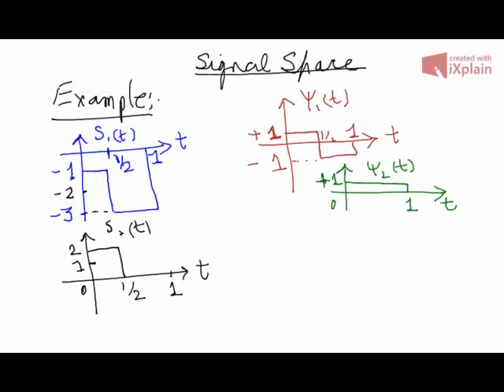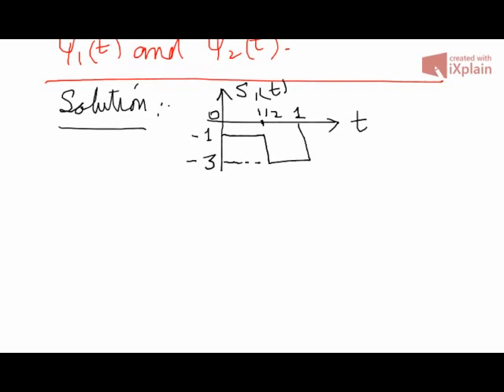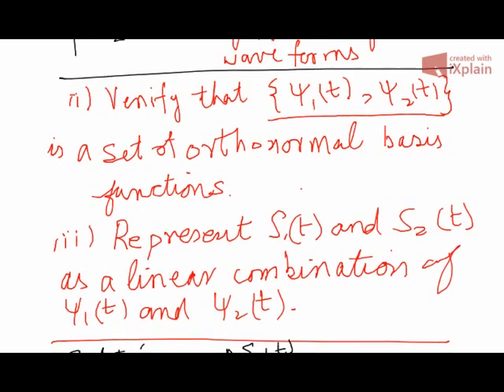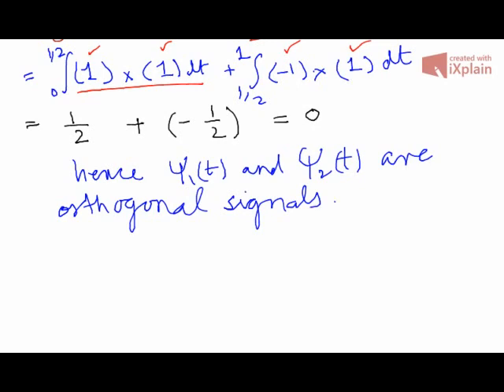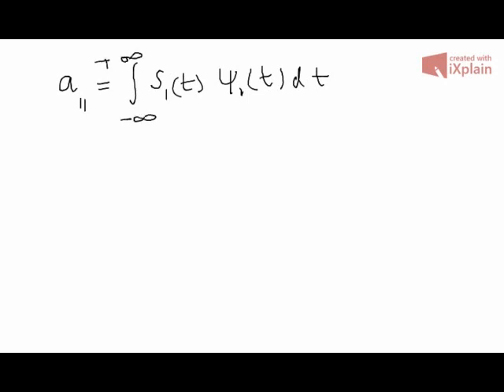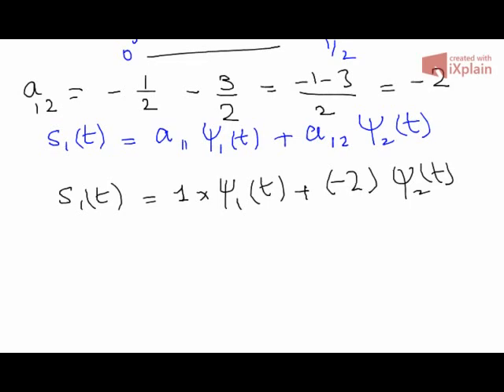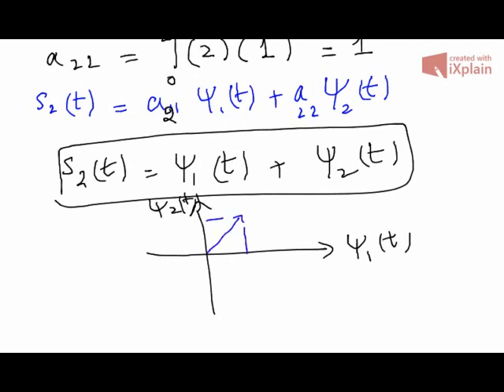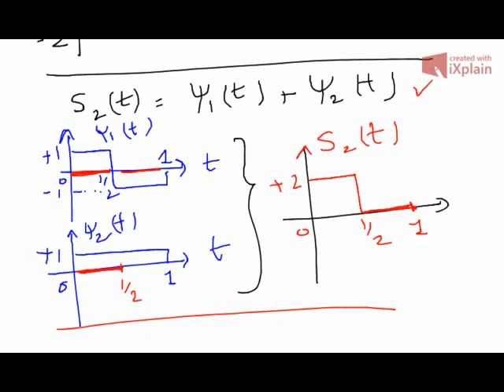Example: Signal Space (Vector view of Signals)